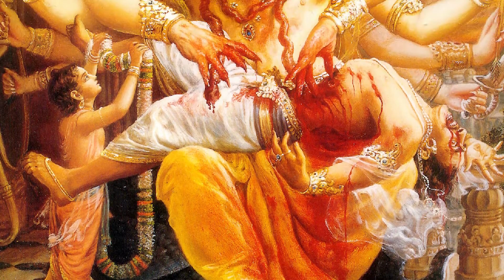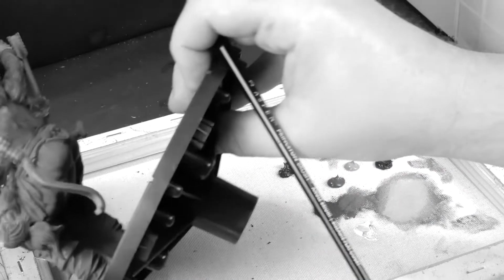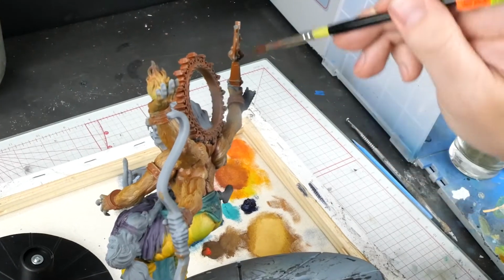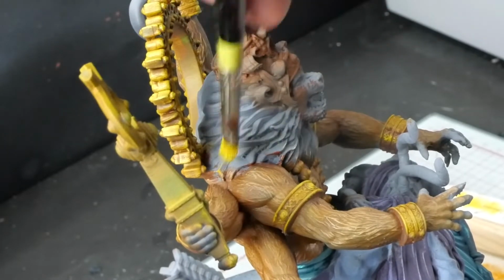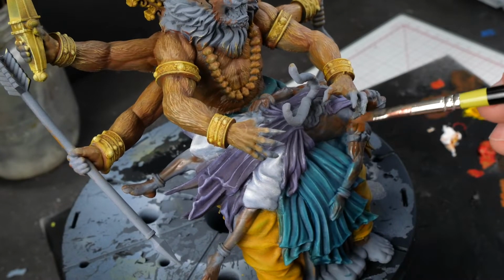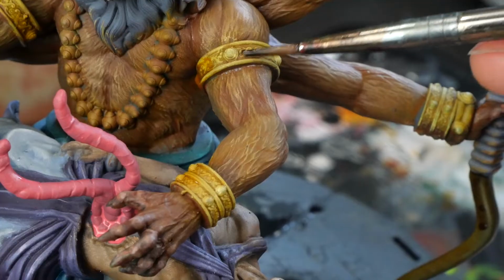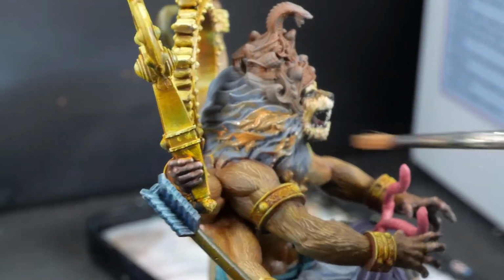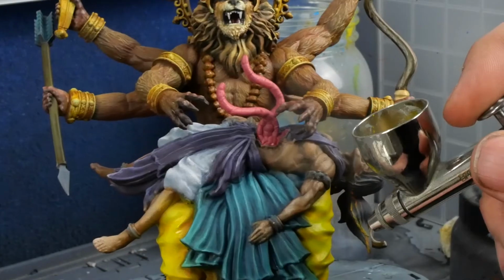Painting Narasimha (Part 1 of 2 - The Body)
Two part series painting Narasimha, 4th Avatar of Vishnu, the way I like to paint. Whatever that is.
Painted in oil & acrylic.